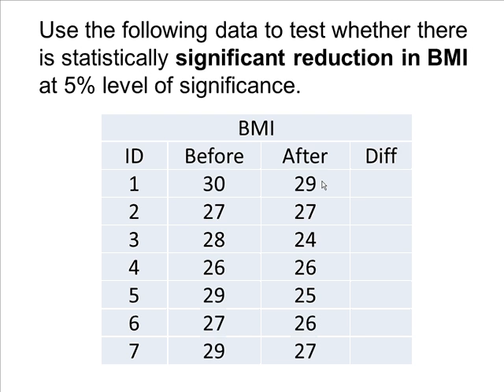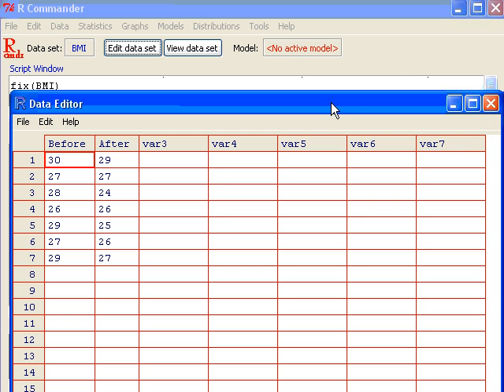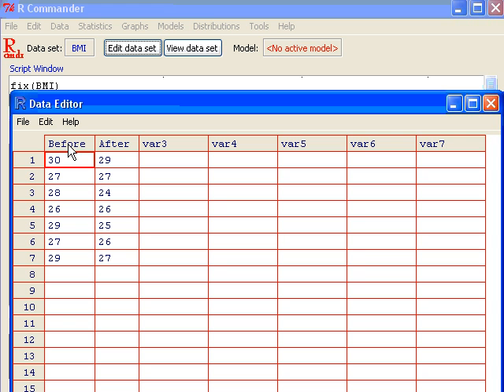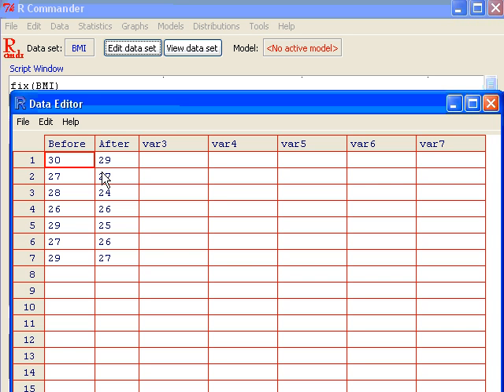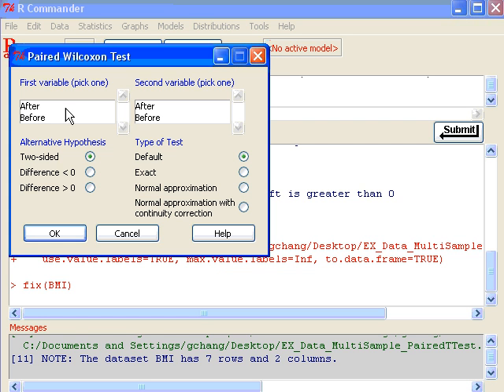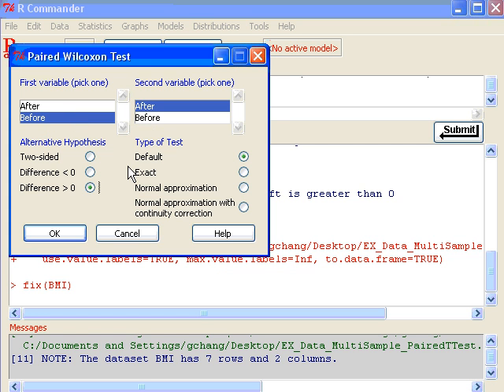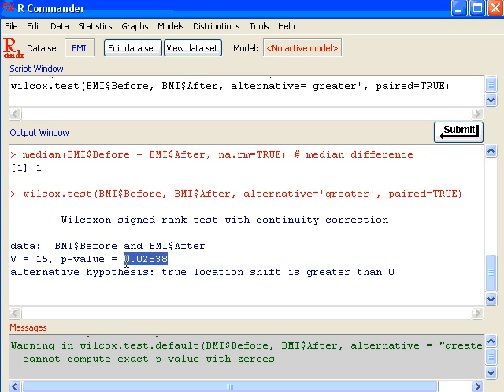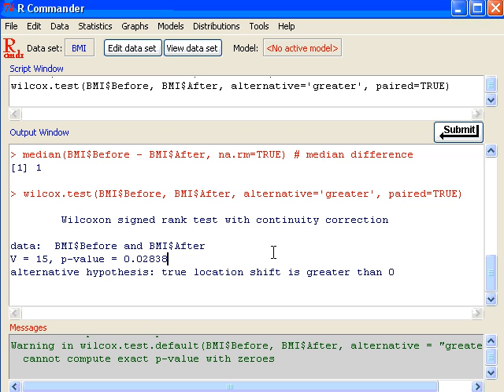R Commander - Signed Rank Test for Paired Sample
This video clip will show you how to do a Signed Rank Test for Paired Sample using R Commander.